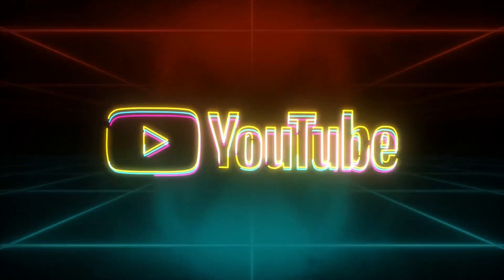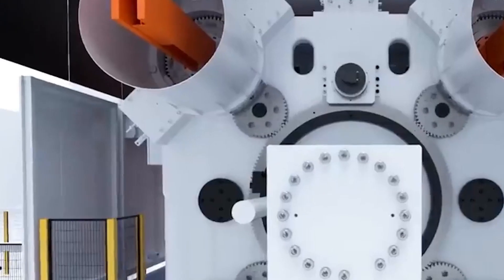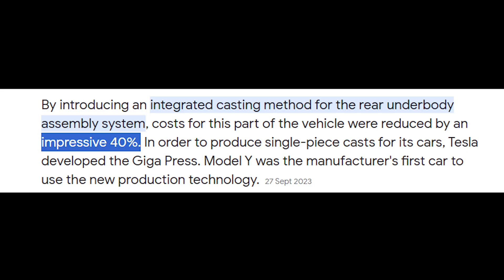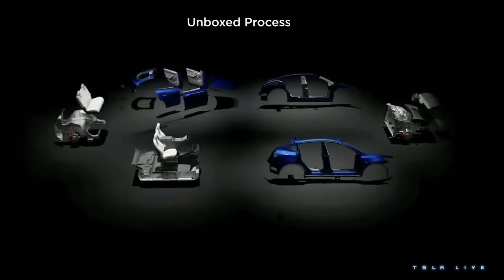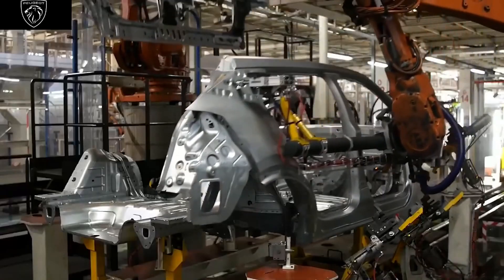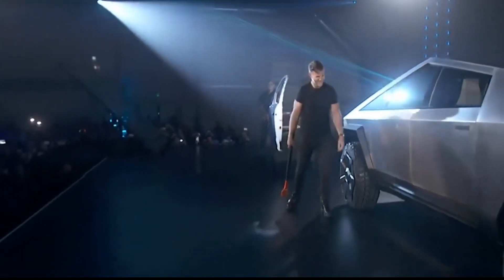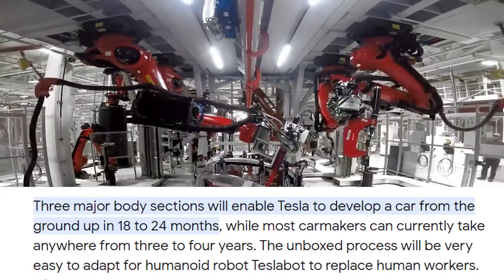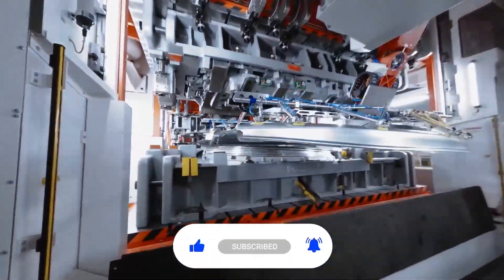The 2024 Giga Press Update Is Here!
In 2024, the Gigapress, a groundbreaking technology in the automotive industry, underwent significant updates, marking a pivotal moment in the evolution of electric vehicle manufacturing. The latest iteration of the Gigapress introduced advanced materials and engineering enhancements, resulting in increased production efficiency and reduced environmental impact. The 2024 Gigapress updates boasted improved precision and speed, allowing for the seamless fabrication of large structural components for electric vehicles. This innovation not only streamlined the manufacturing process but also contributed to the scalability of electric vehicle production, fostering the widespread adoption of sustainable transportation solutions. The 2024 Gigapress updates exemplify the continuous commitment of the automotive industry to push the boundaries of technology and sustainability.